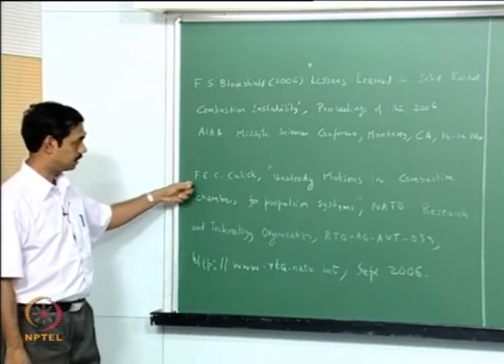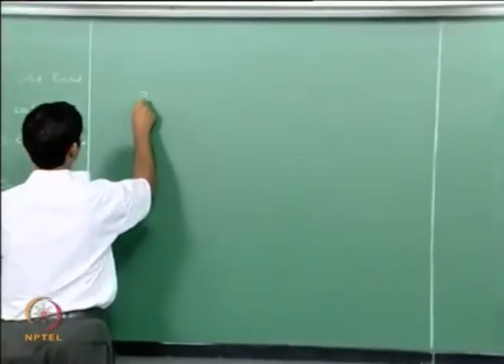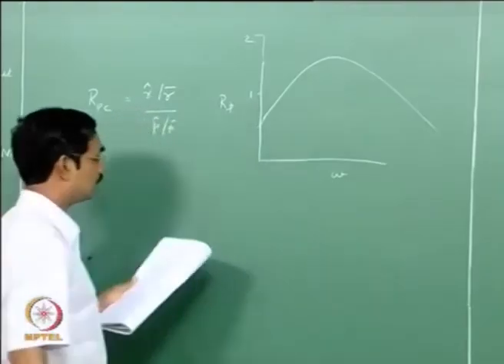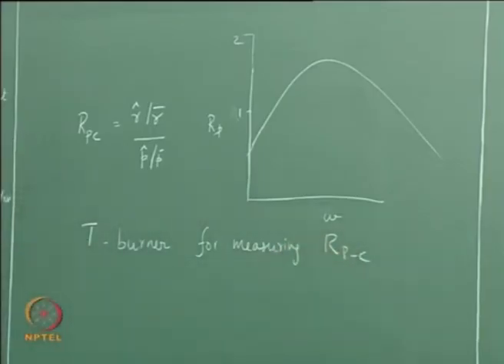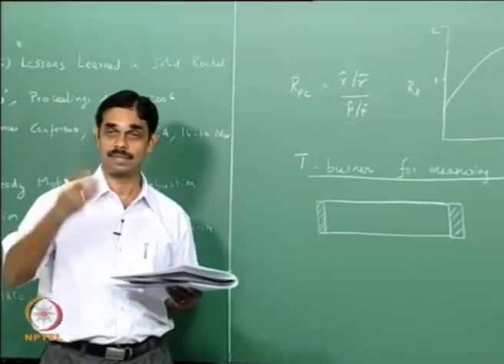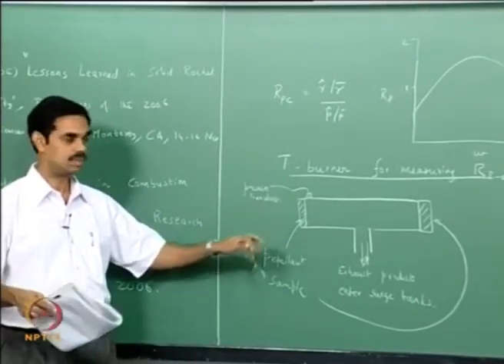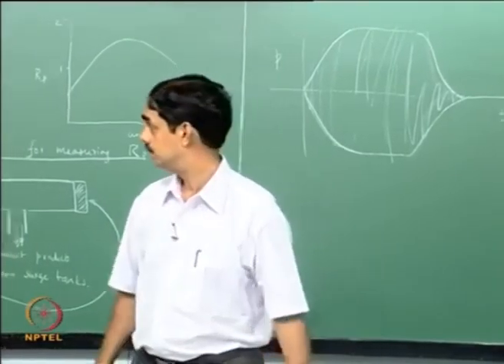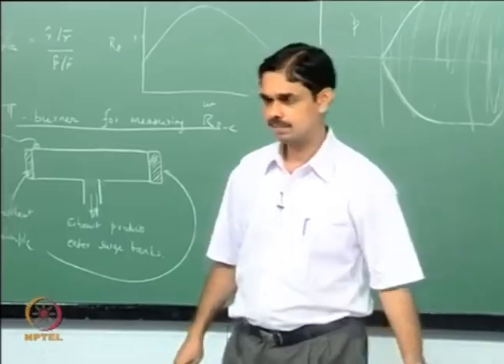Lec 38: Solid Propellant Combustion Instability - 2